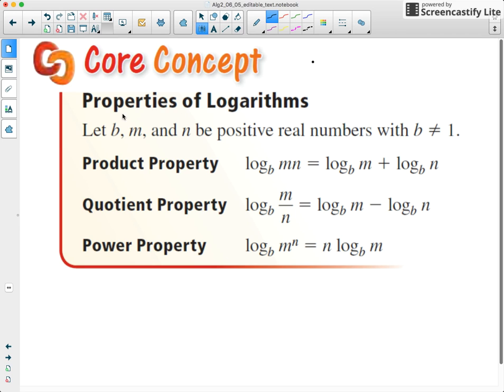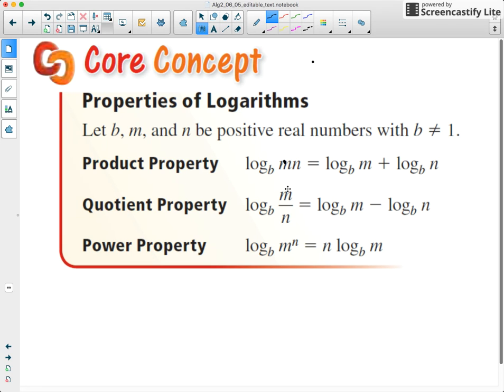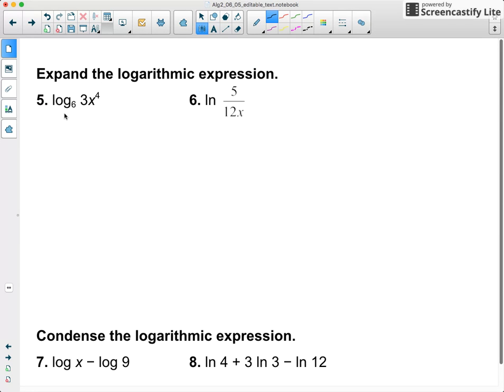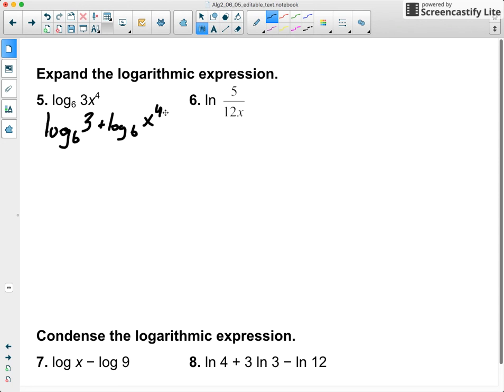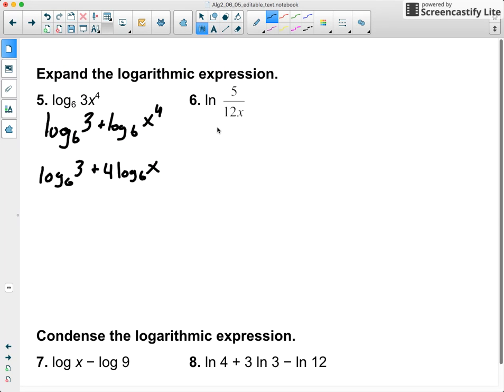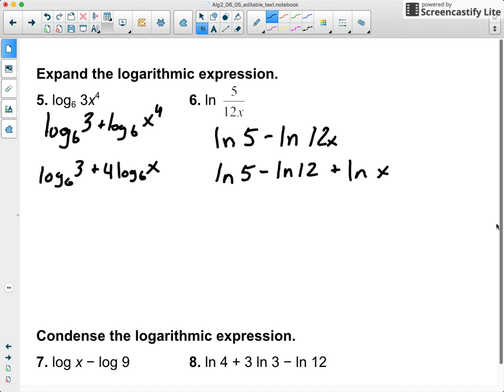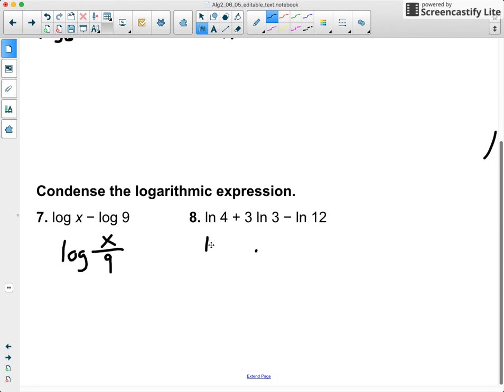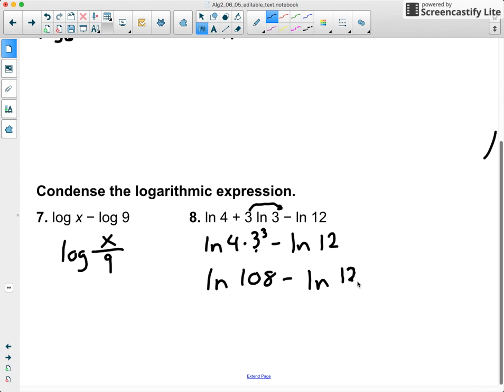Properties of Logarithms